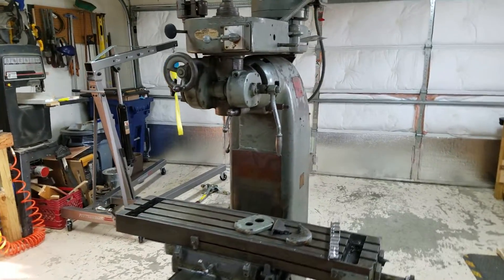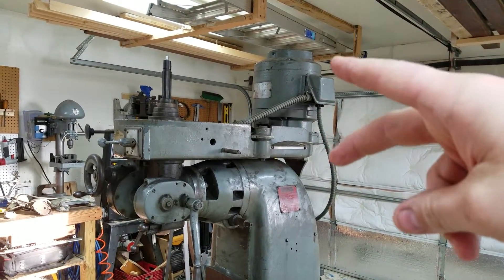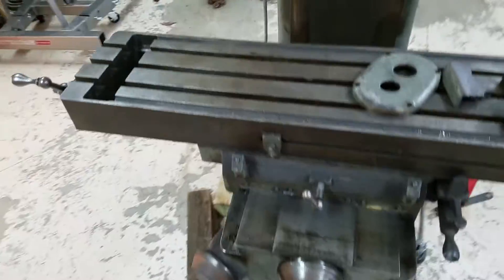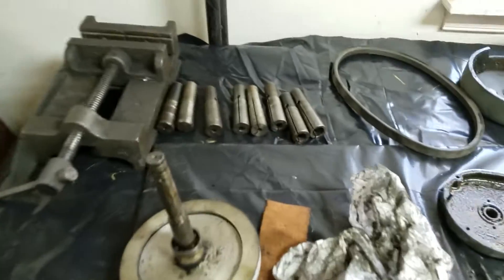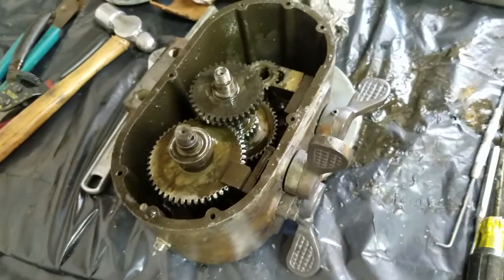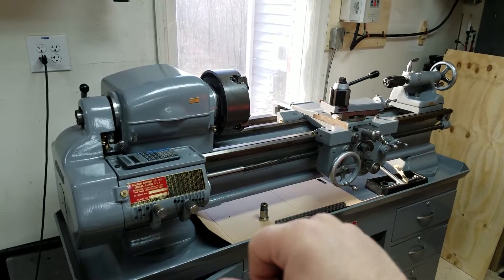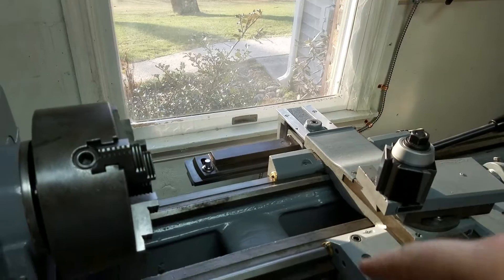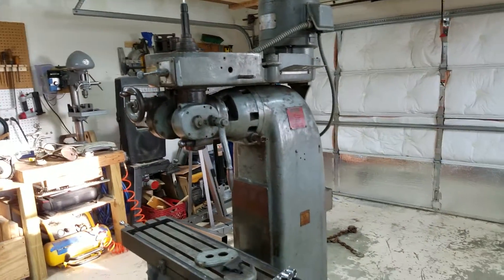Upgrades!!! Milling machine and lathe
Index milling machine and Sheldon lathe upgrade.